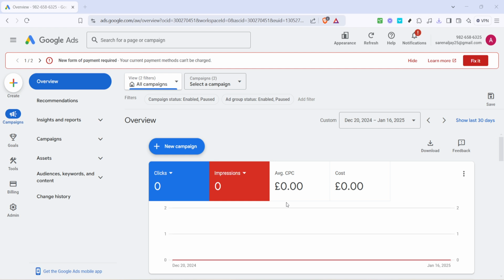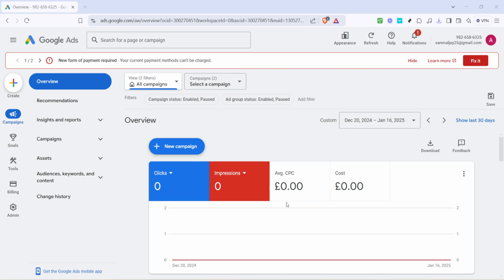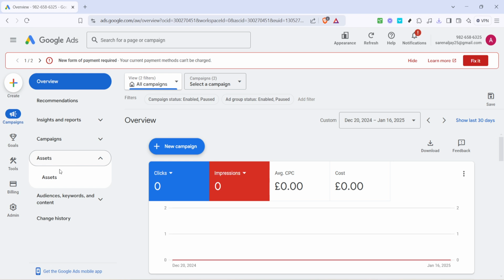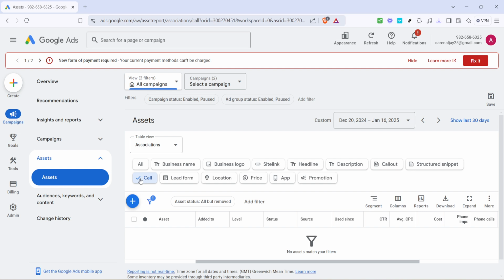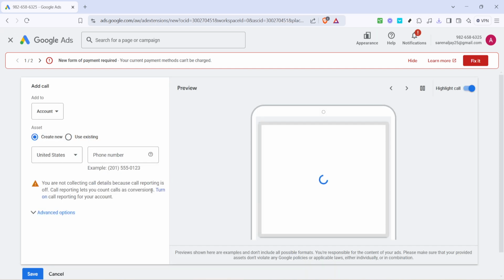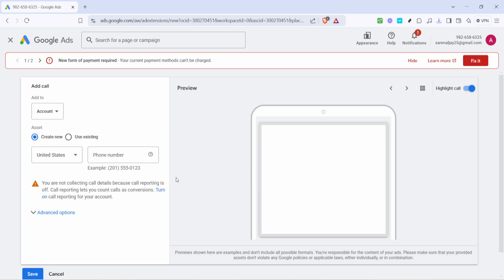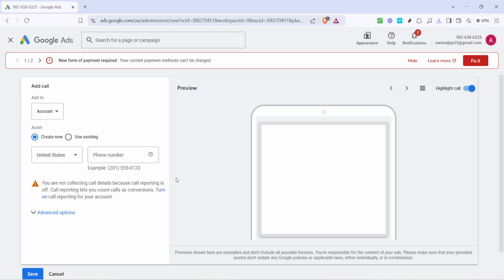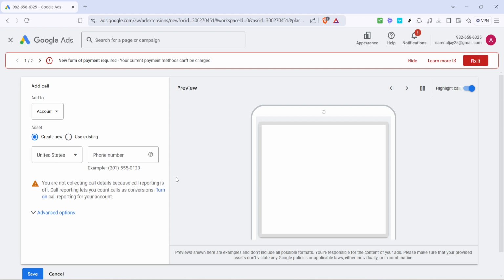How to Set Up Call Extensions in Google Ads (Full 2025 Guide)